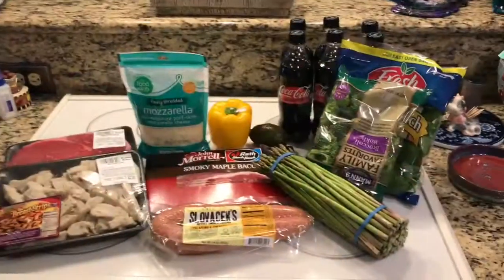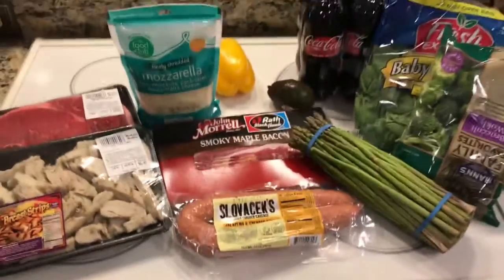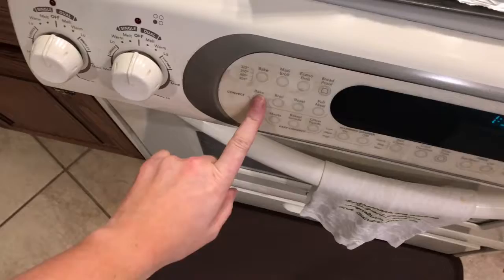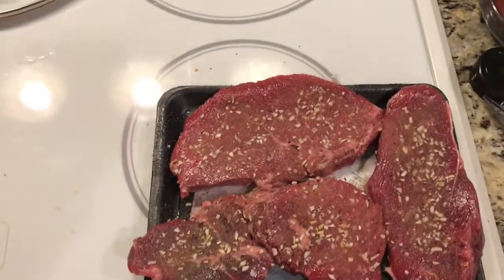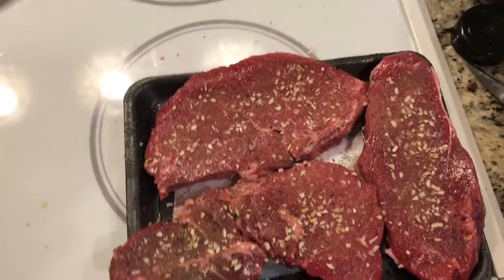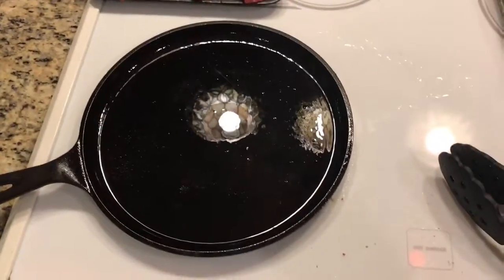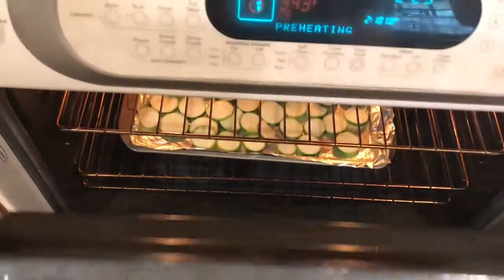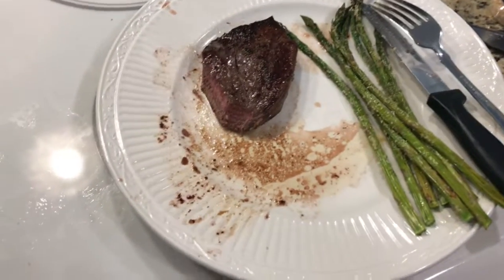Mini Low Carb Meal Prep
A couple healthy low carb meal ideas. I could’ve done a lot more with the food I bought but I can only prep for a couple days at a time.